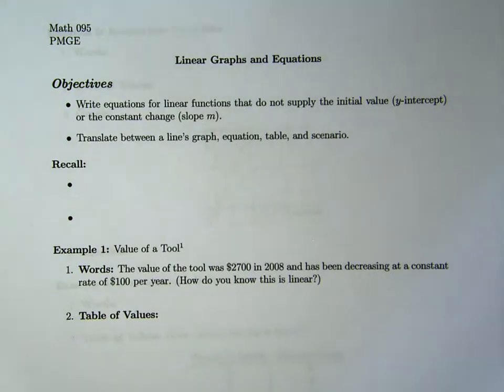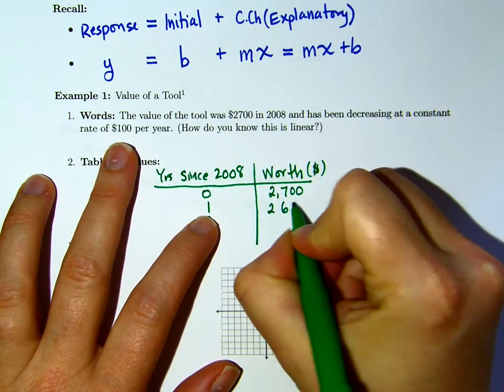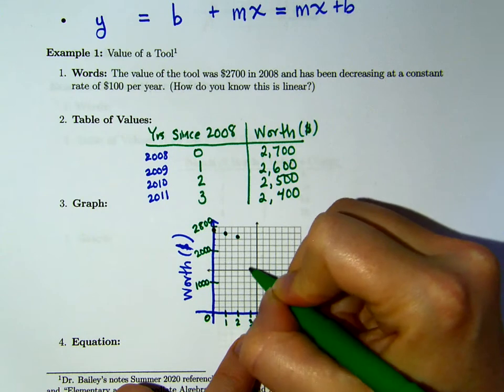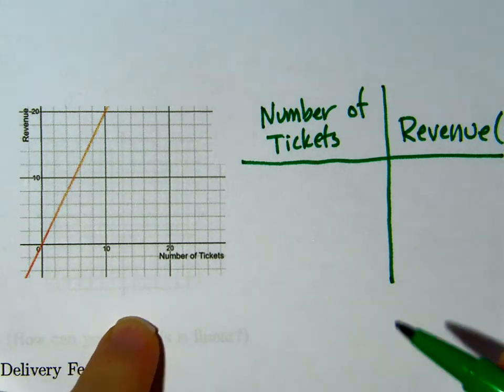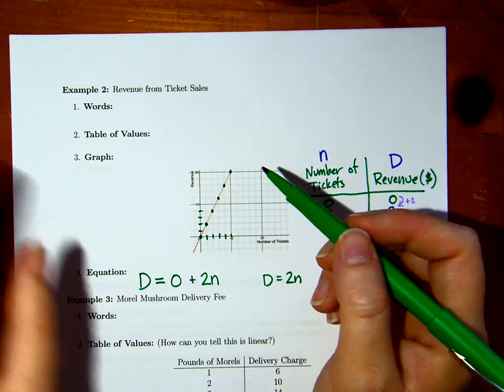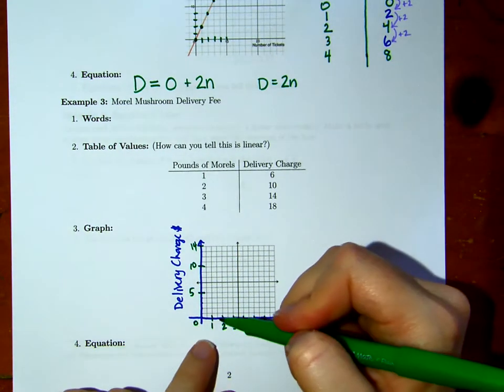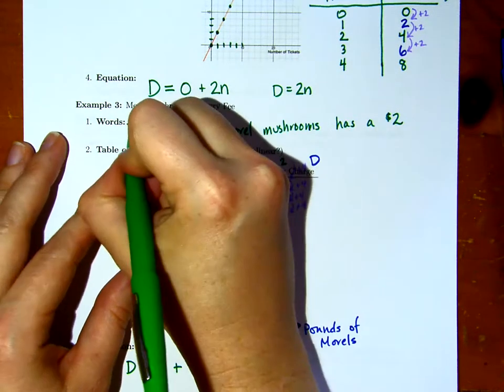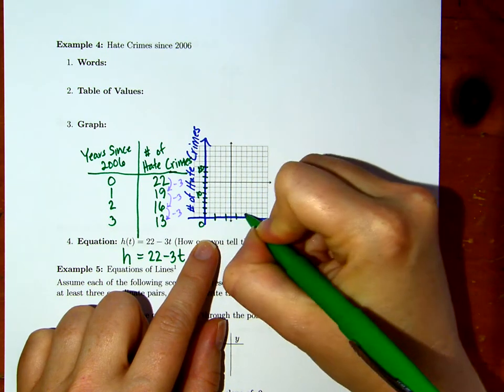Linear Graphs and Equations (Section 3.8) Part 1